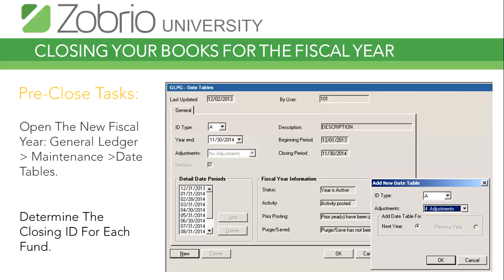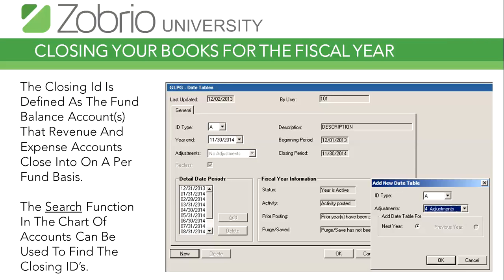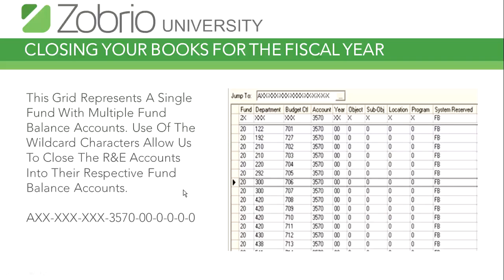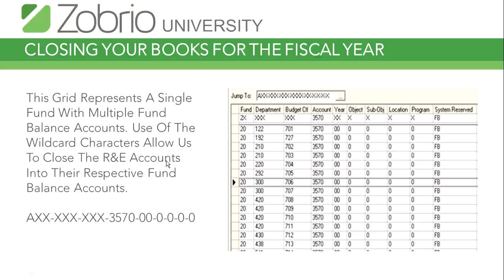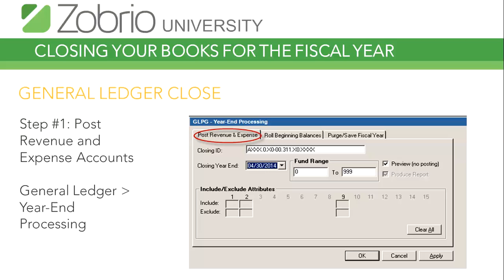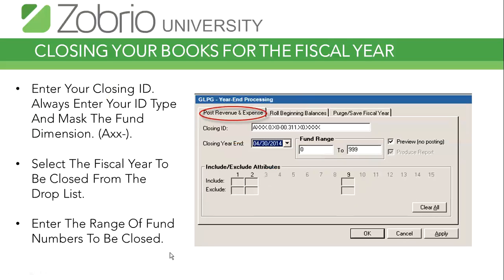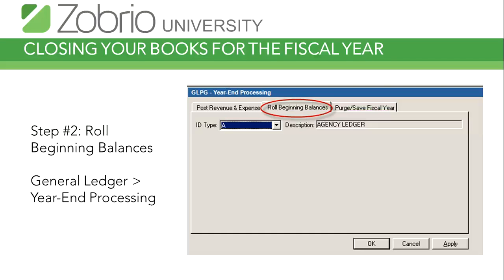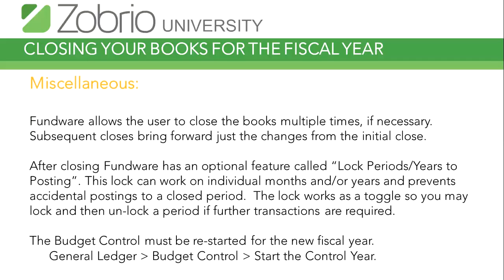Fiscal Year Closing With Fundware